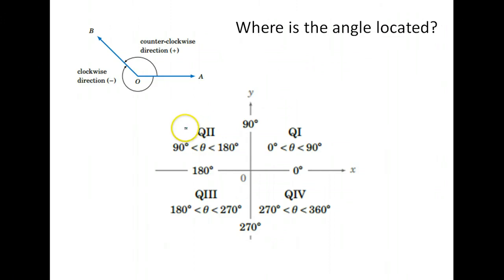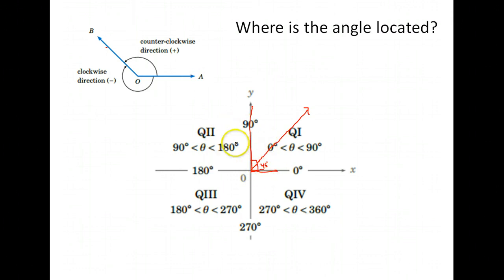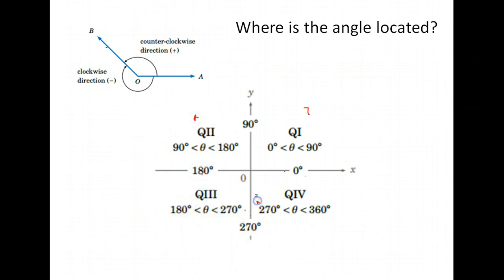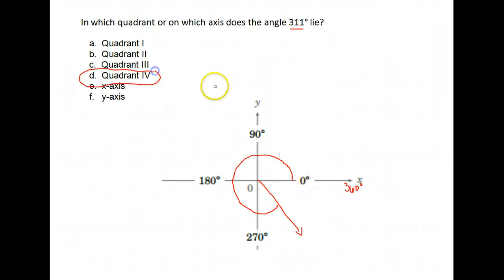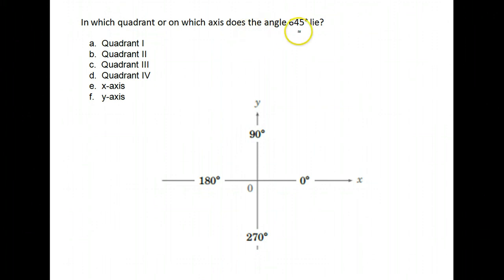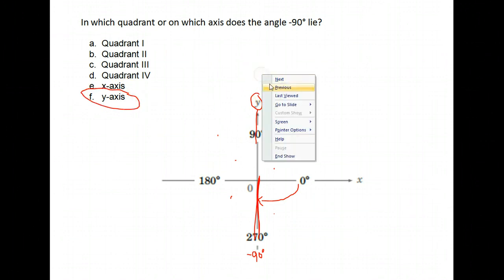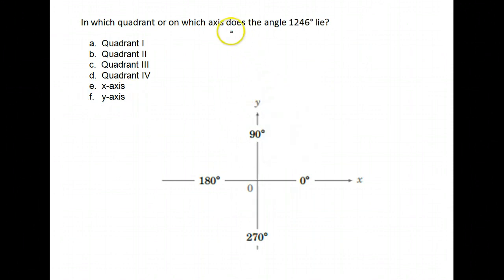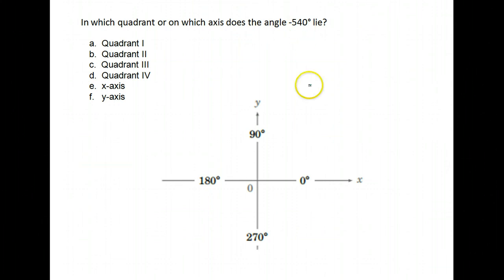Trig --U1A5 finding terminal side of an angle